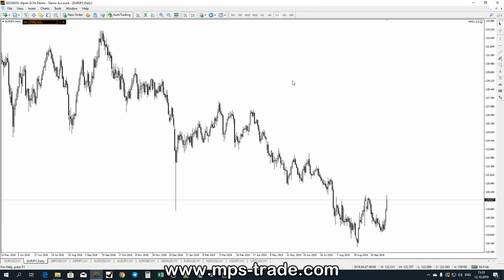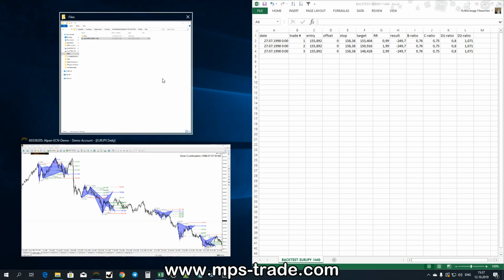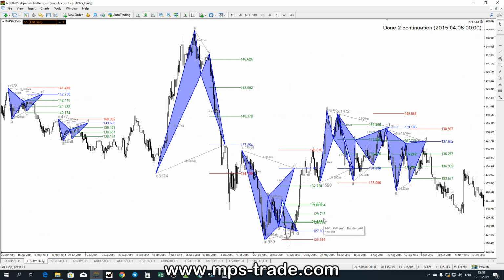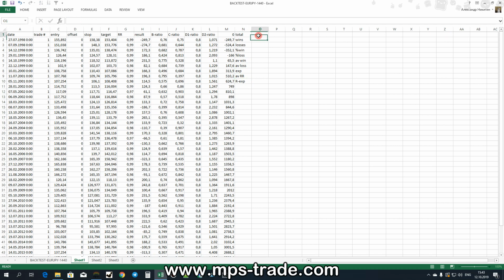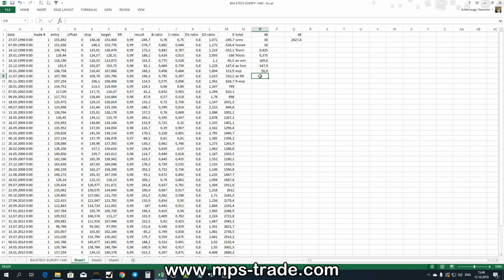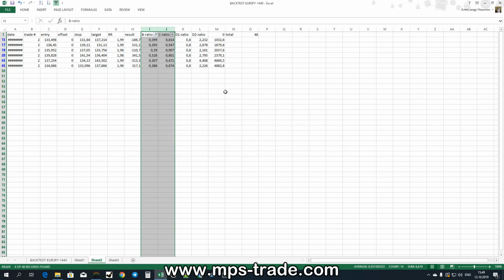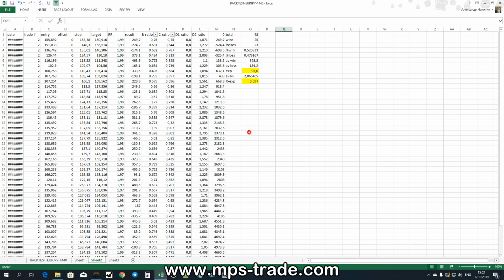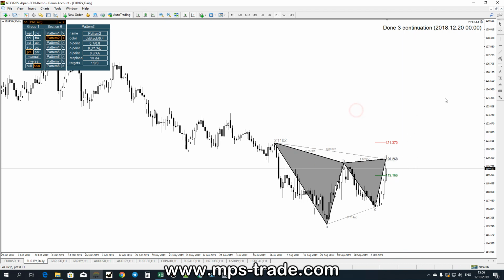Eurjpy - the trading opportunity you can't miss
A potential gartley formation on EURJPY, 1440. In this video I show you the best targets for this pattern and teach you to analize your results:)